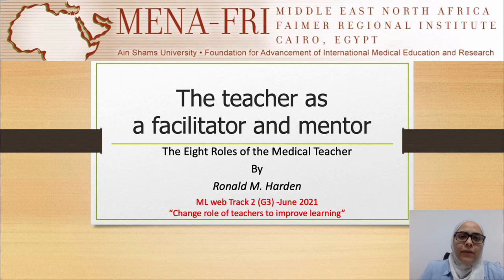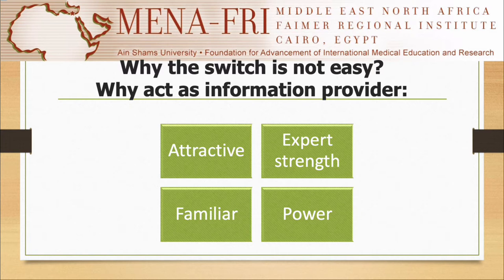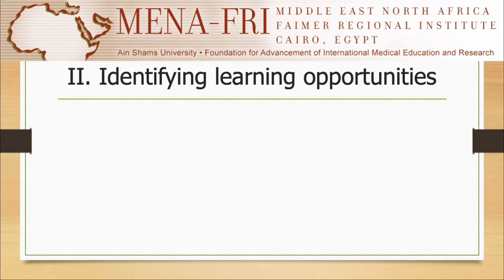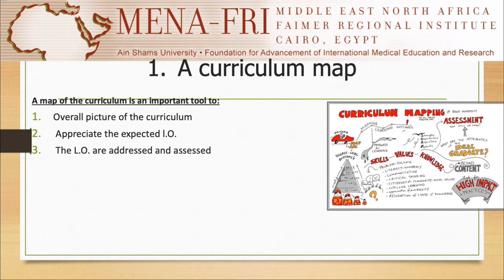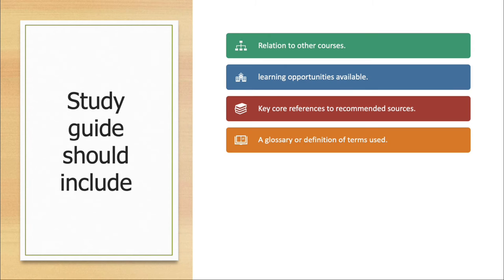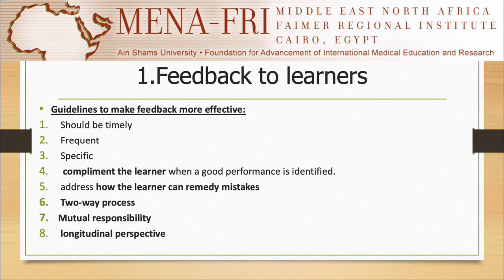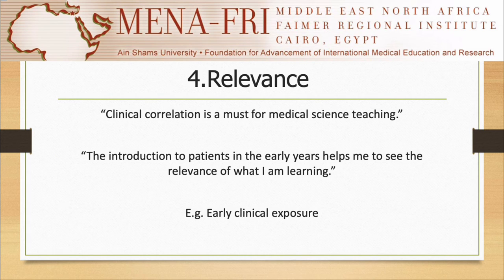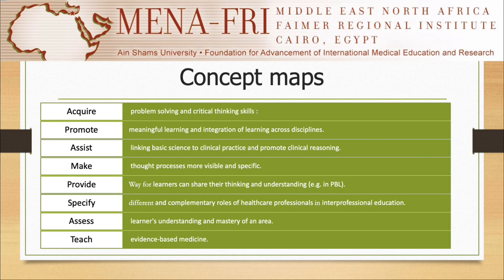change roles of teachers to improve student learning Group 3